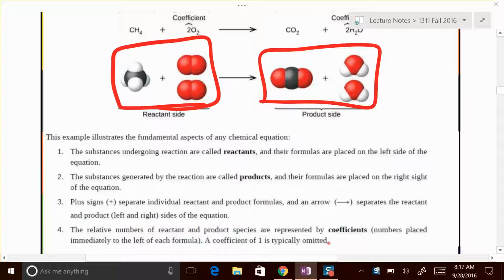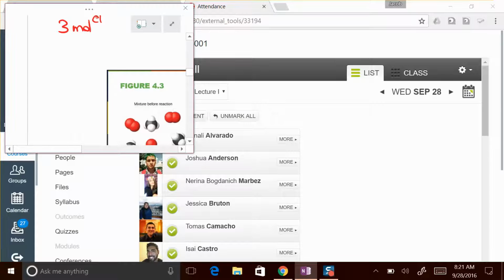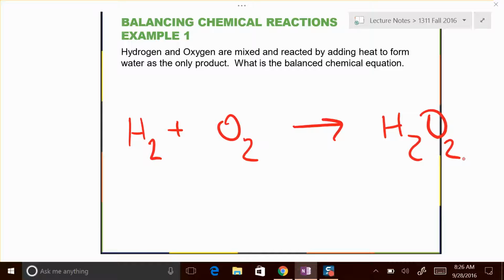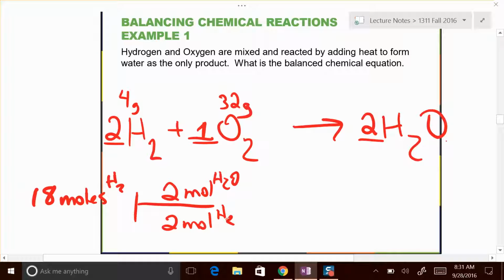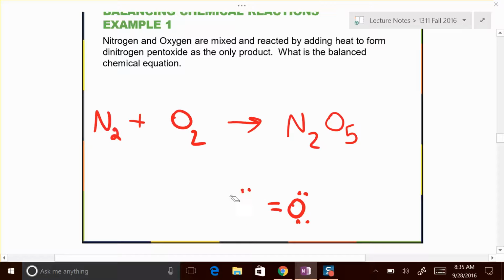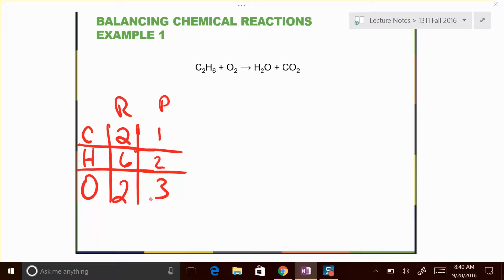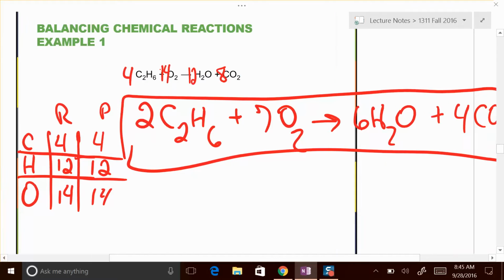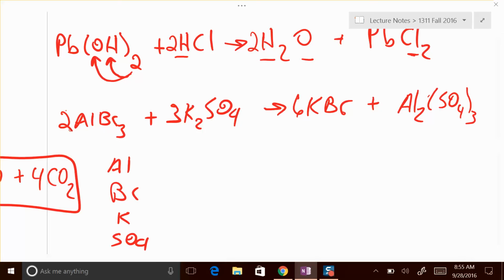1311 Chapter 4 Start